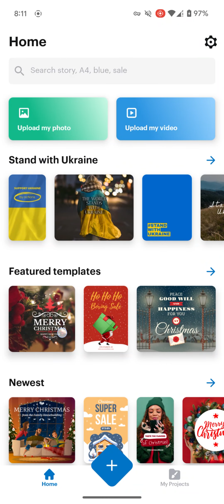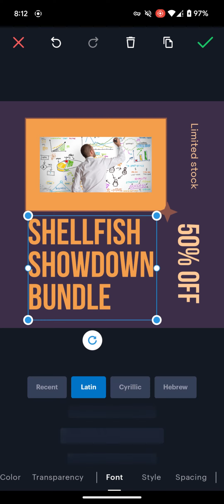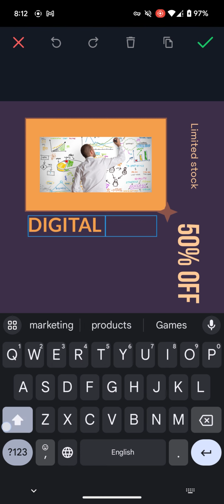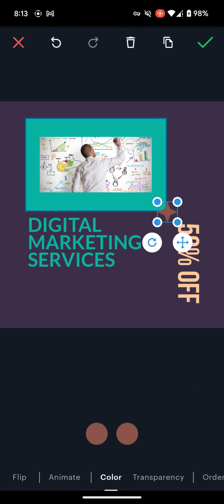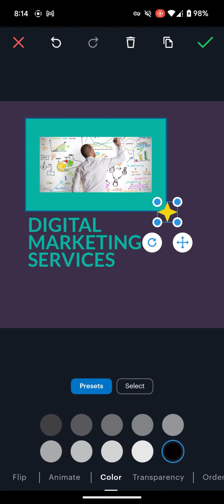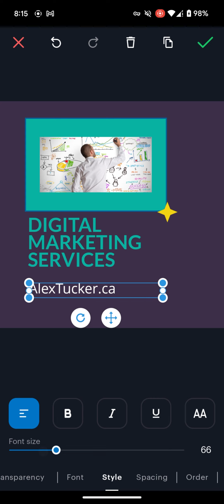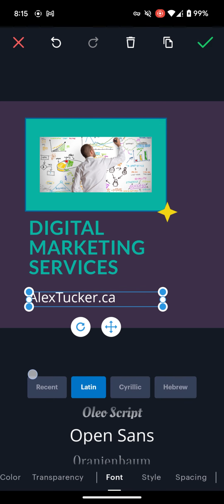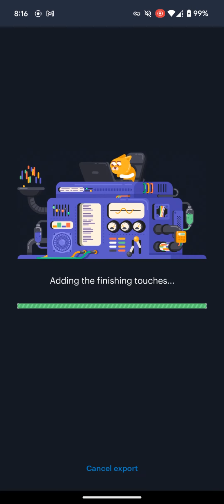VistaCreate Mobile Tutorial - FREE Social Media Design Tool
In this tutorial I demonstrate how to use the VistaCreate mobile app to create social media content FAST.

VistaCreate is a free design tool that's great for beginners and experienced designers alike. It's easy to create eye-catching visuals that help you stand out on social media.